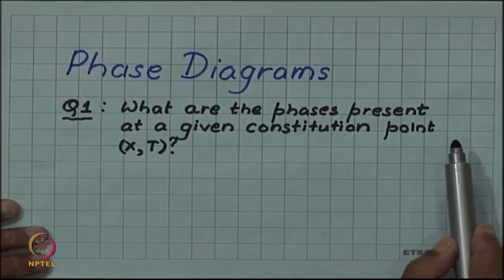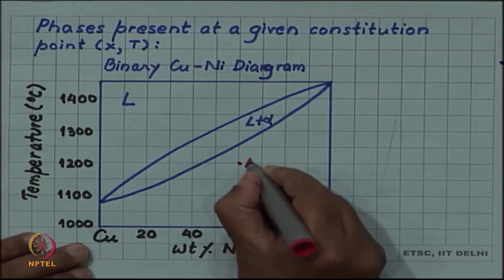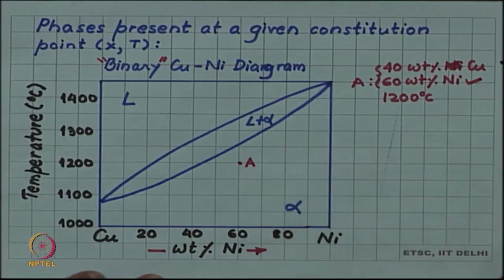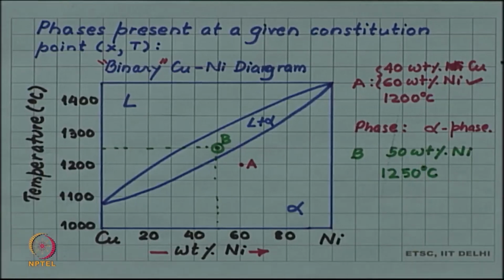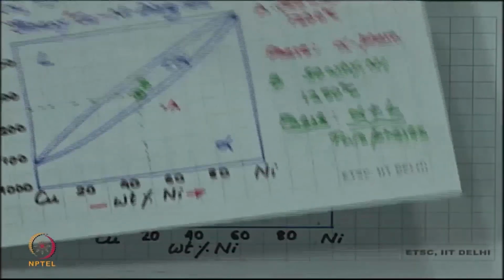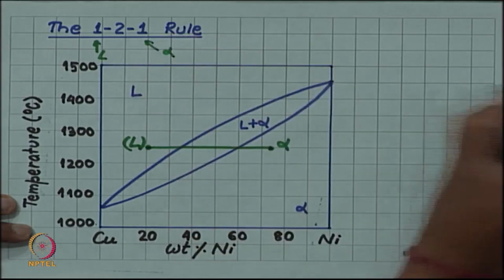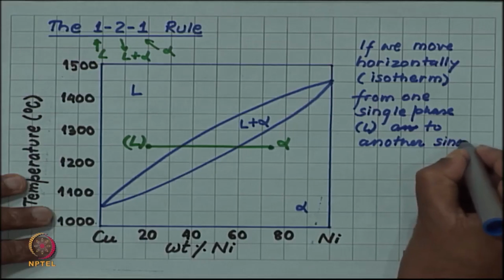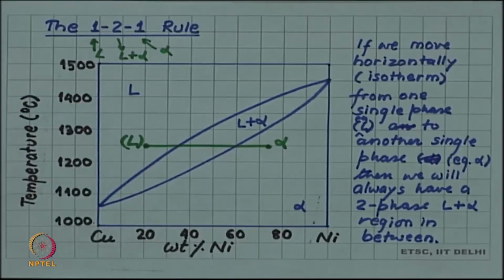Phases present in the system